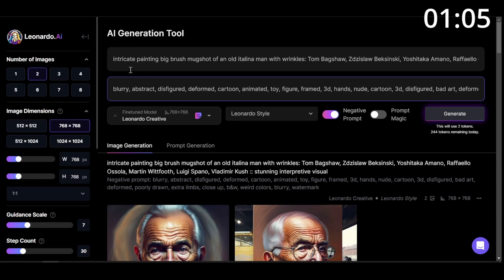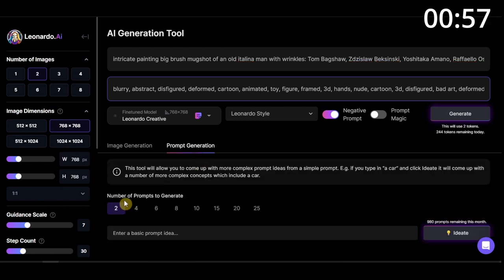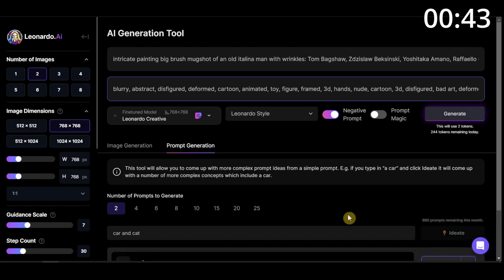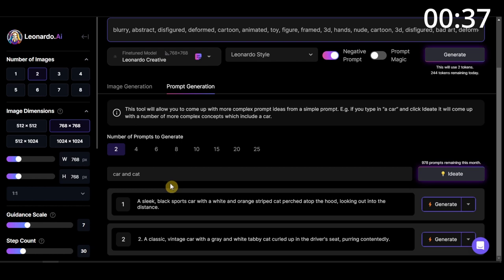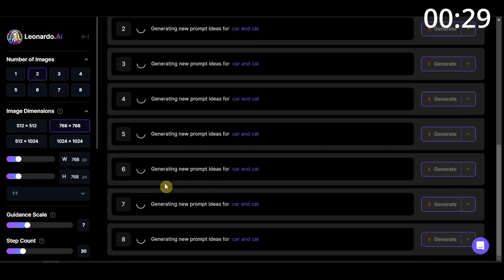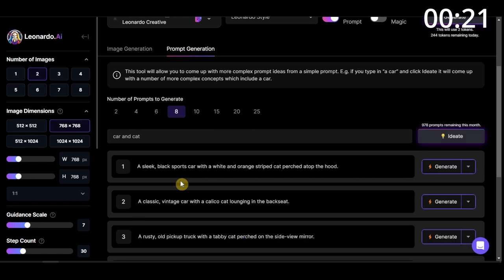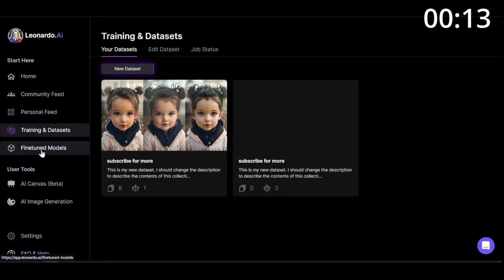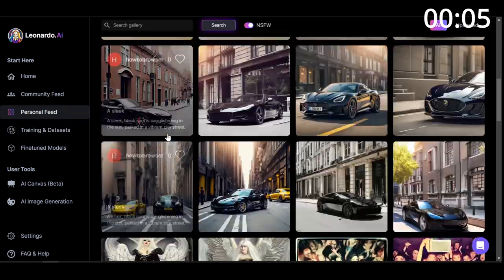This AI Tool Has The Best Prompt Generator!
This AI tool has the best prompt generator it will save you a lot of time

⌚ TIMESTAMPS
0:00 Introduction
01:00 Wrap up